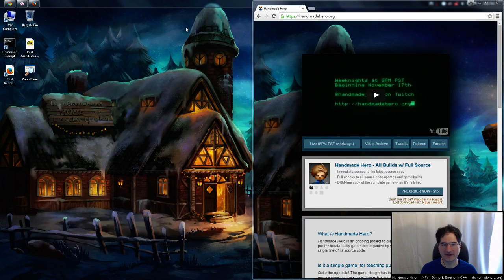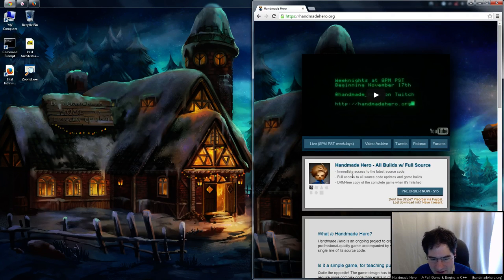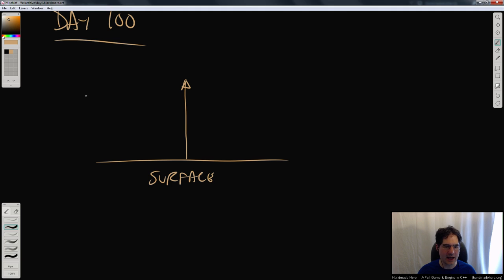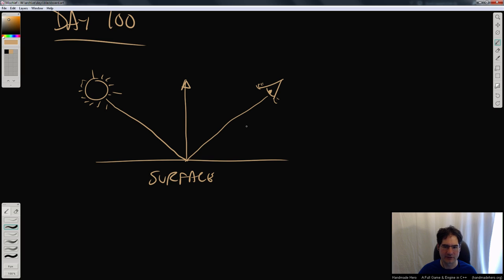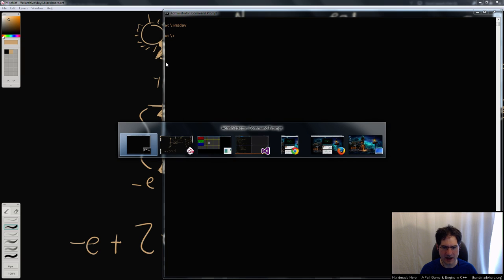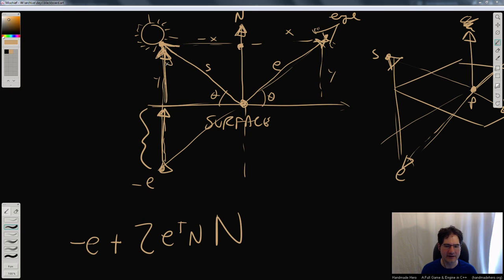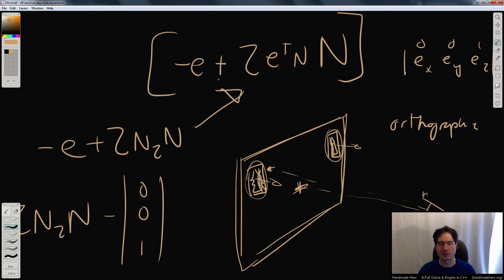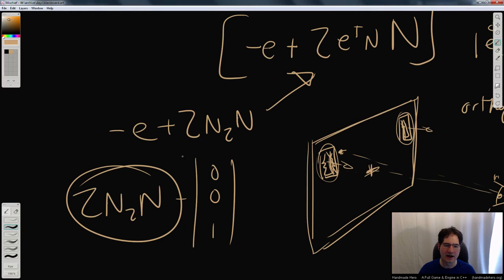Handmade Hero Day 100 - Reflection Vectors